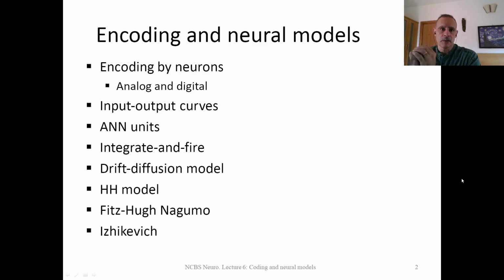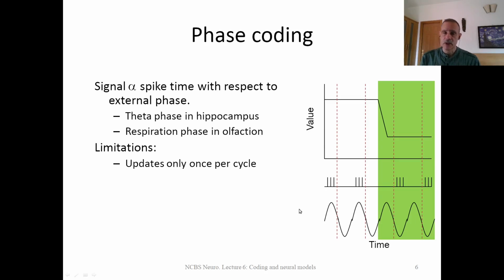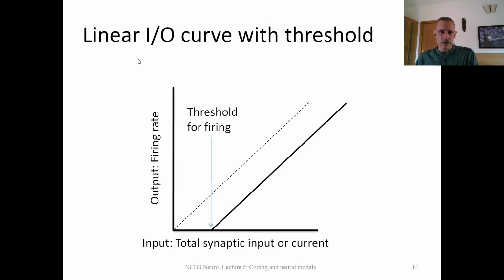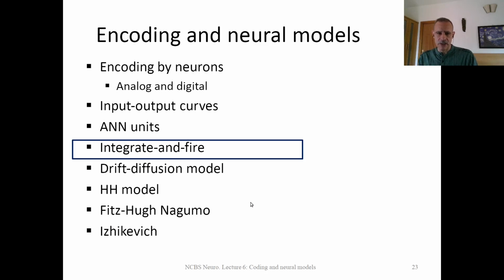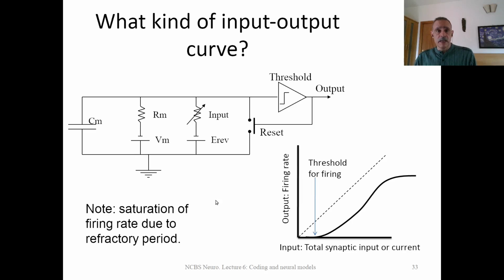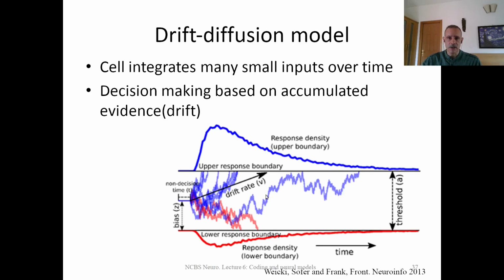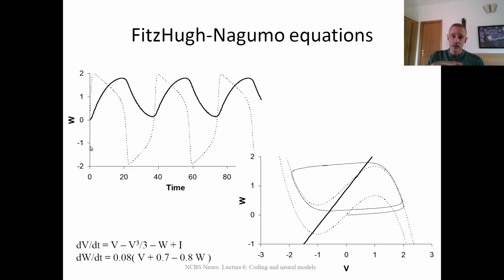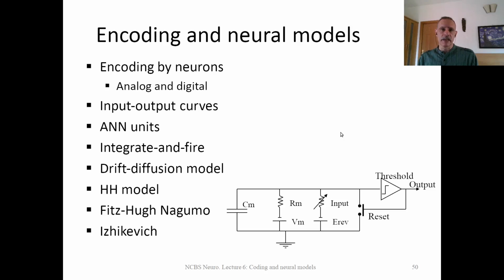NCBS Neuro Lecture 6: Coding and neural models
Spike coding and neural models.
Here we discuss how single neurons convert their internal activation into firing patterns. Internal activation is the analog state of charging due to various synaptic inputs, channel activity, and past history. All this has to be communicated to the next stage of the network. We look at how action potentials result from internal state and convey its value. We examine how different models of neurons do this, with particular emphasis on integrate-and-fire neurons as an example which obeys simple cellular biophysics.